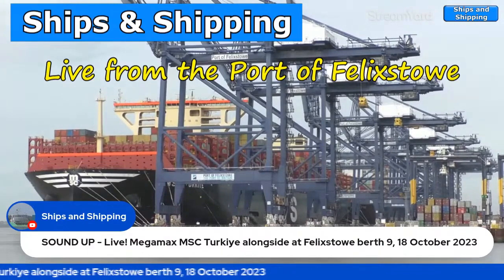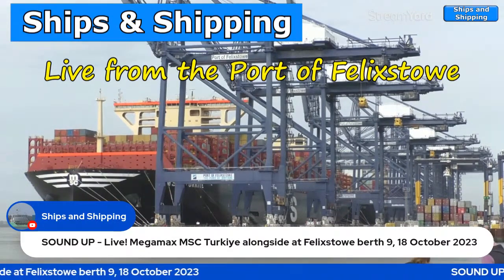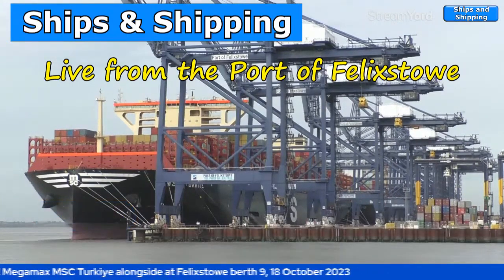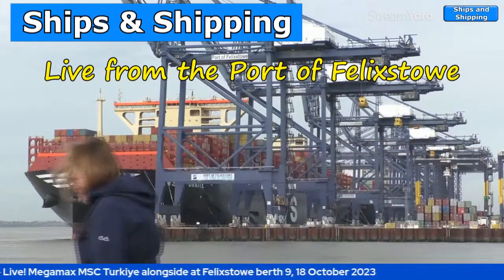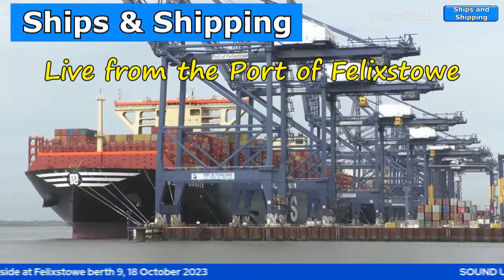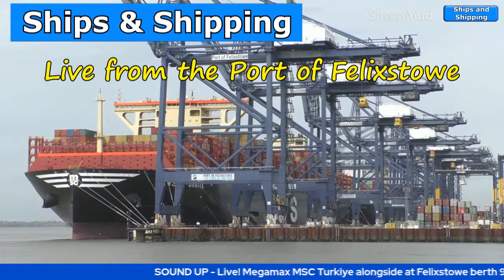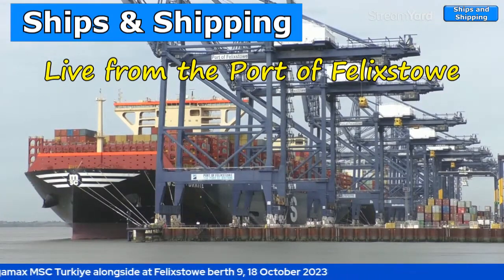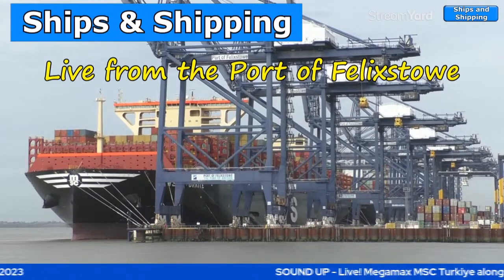Megamax MSC Turkiye alongside at Felixstowe, originally Live at around 11.40am, 18 October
WATCH: Megamax MSC Turkiye alongside at Felixstowe, originally Live at around 11.40am, 18 October
Originally a live chat from the Felixstowe Port Viewpoint on Wedneday morning - but I had a tech problem, and a small segment has been edited out!